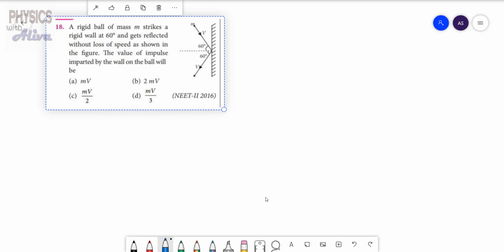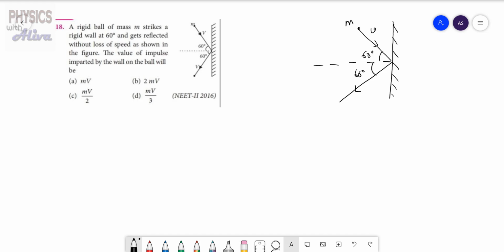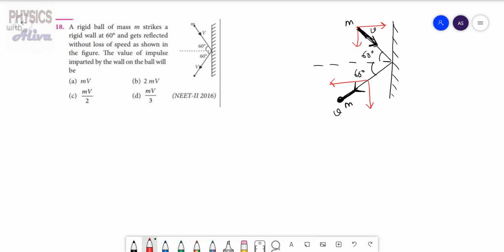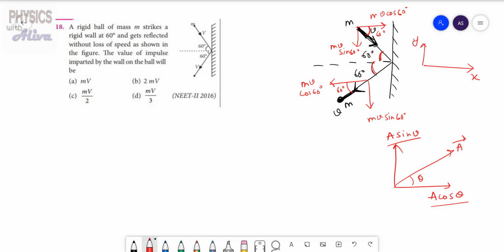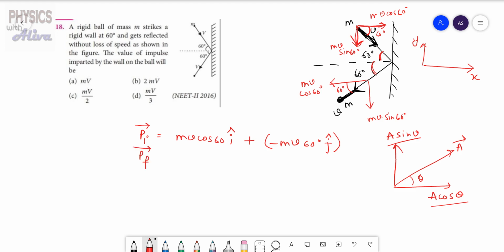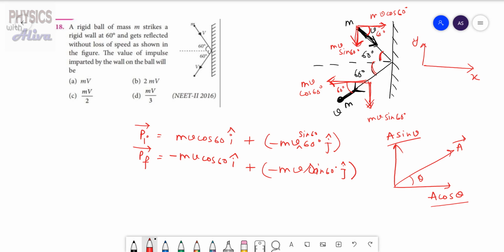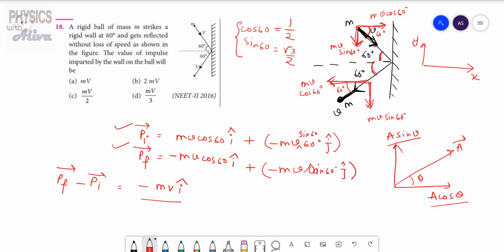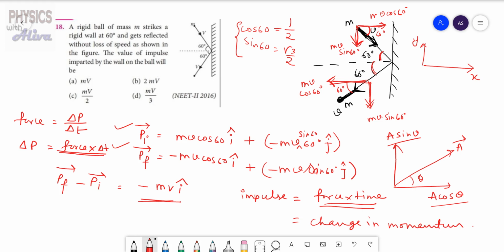A rigid ball of mass m strikes a rigid wall at 60 degree and gets reflected without loss of speed as